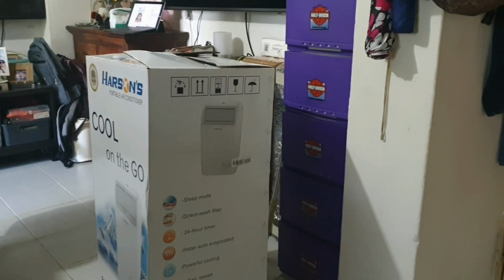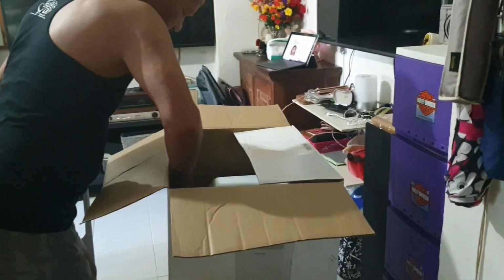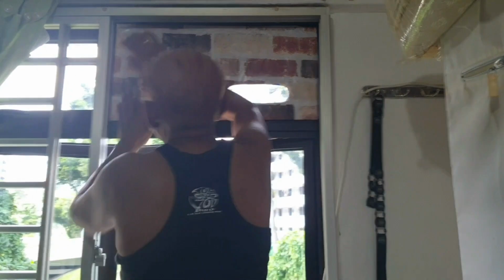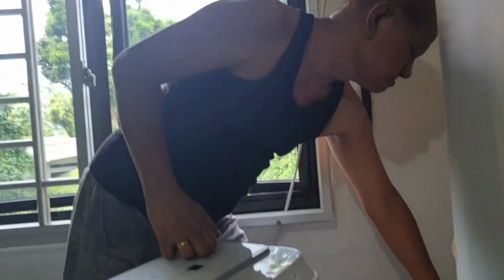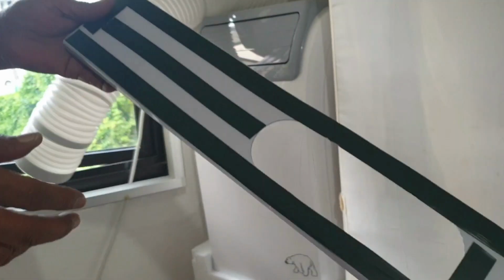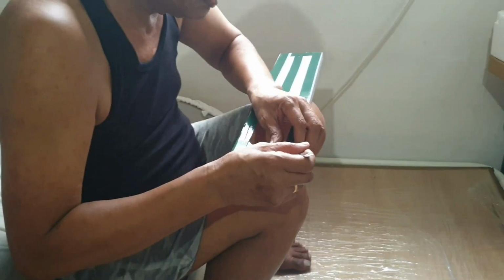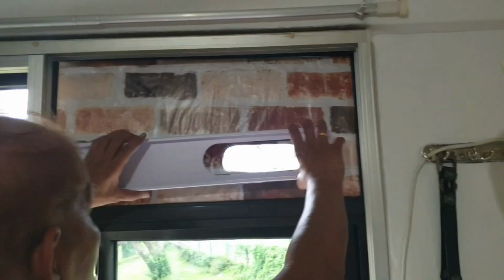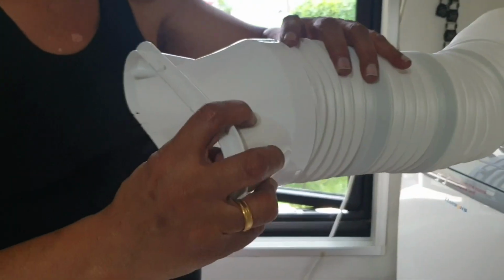DIY// Doing Instulation to our Portable Aircoditioner//Nur Vanz Rahmat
DIY Doing Instulation  our portable Air Conditioner.